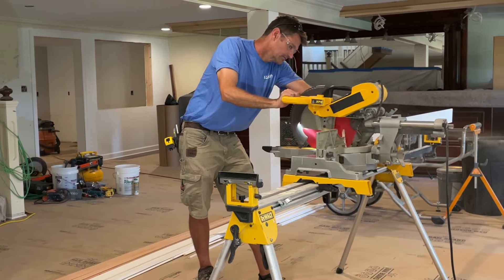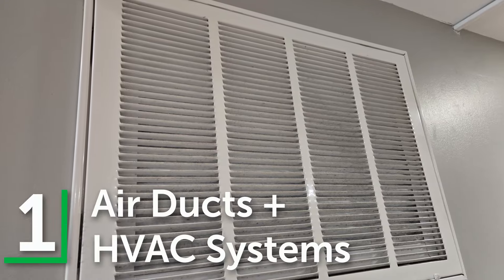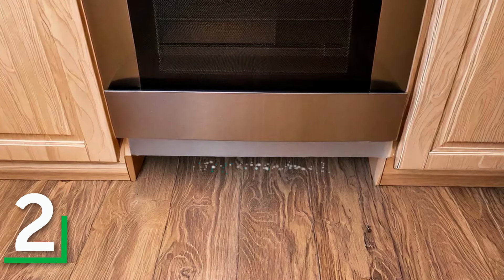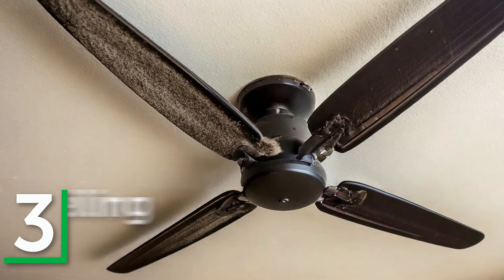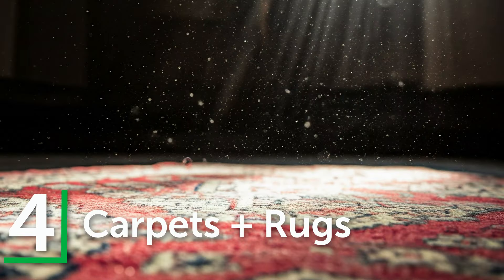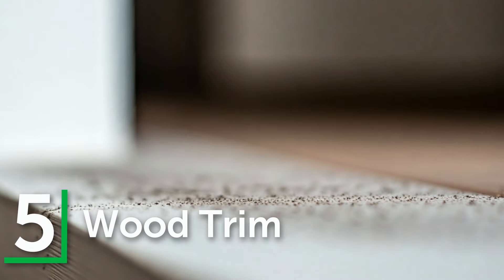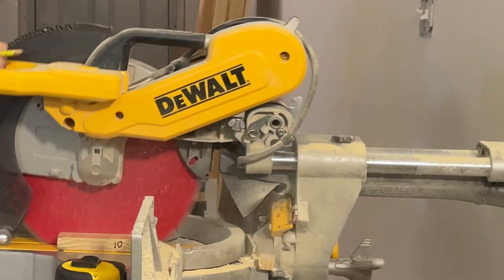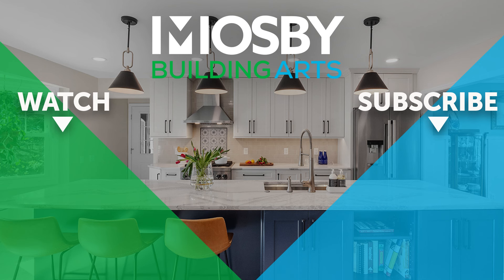5 Common Places Dust Goes During a Remodel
In this video, we're sharing the 5 common places dust goes during a remodel, and some valuable tips on how we control dust during remodel.